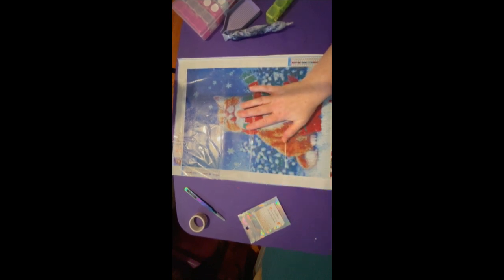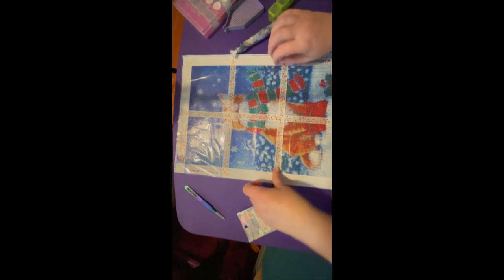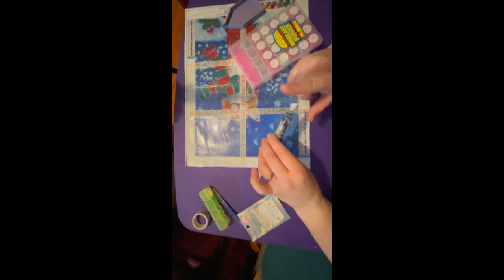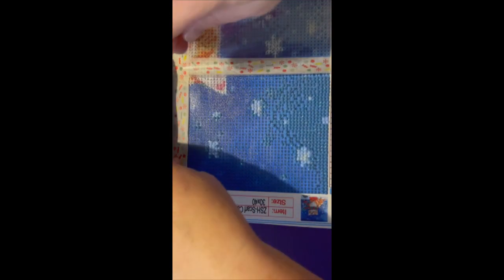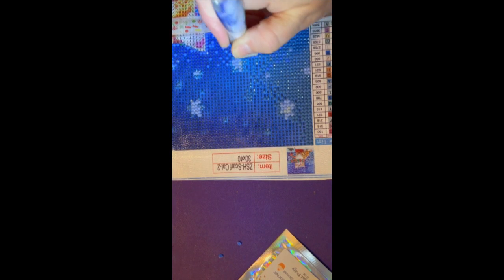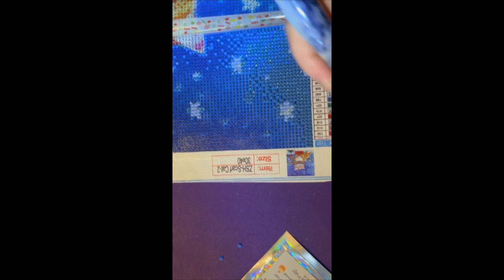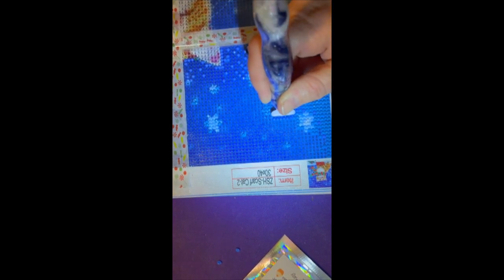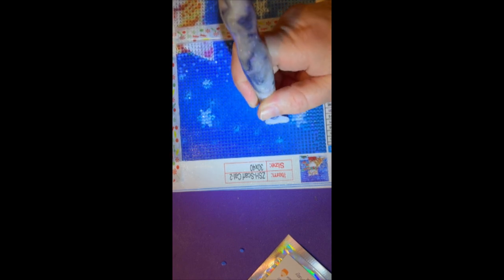WIP and Chat Orange Christmas Cat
Here is another WIP and chat for WIP Wednesday. Today I am working on a cute small kit of an orange cat in a winter scene. Come join me as I try to talk about my 2024 goals but Rebel decides today is all about him.

Dreamer Designs
Use truvampire15 for a discount